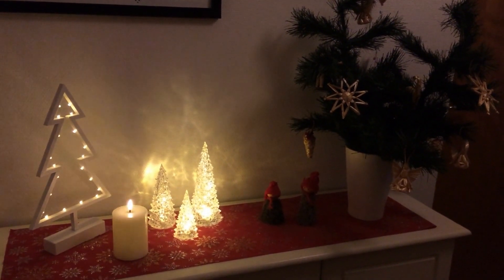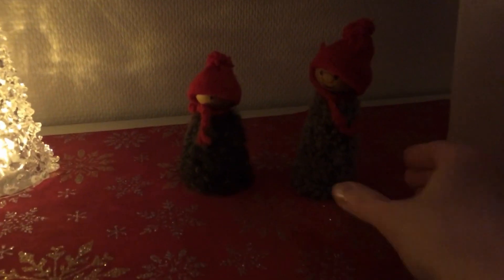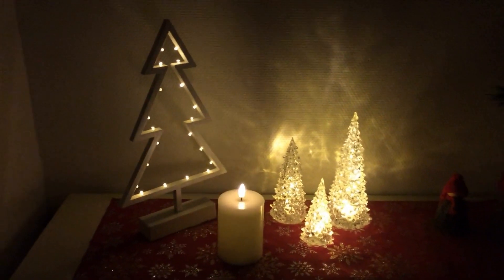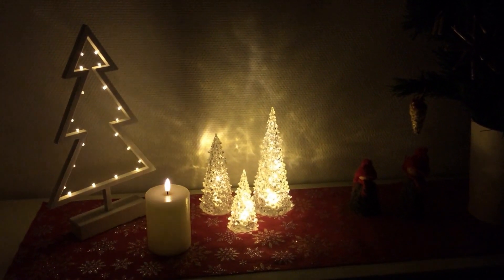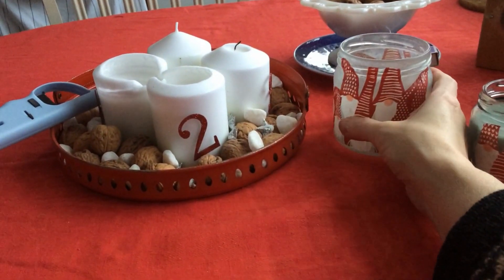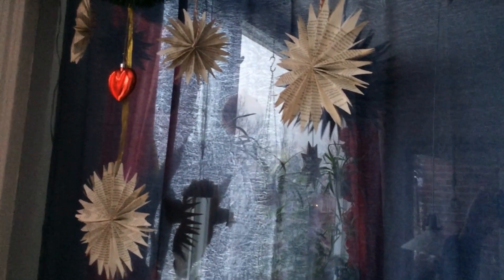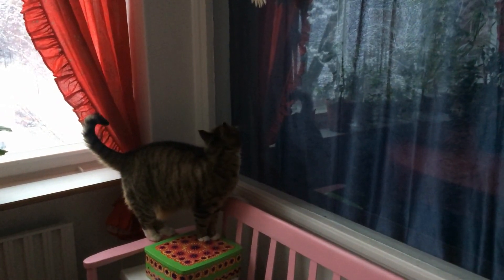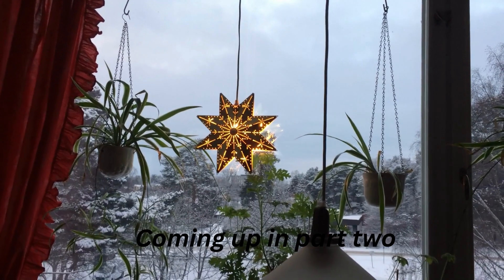Christmas decorations pt 1.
Part 1 is showing the Christmas decorations I have in my hallway and my kitchen. Tune in for part 2 where I show you my Christmas tree.